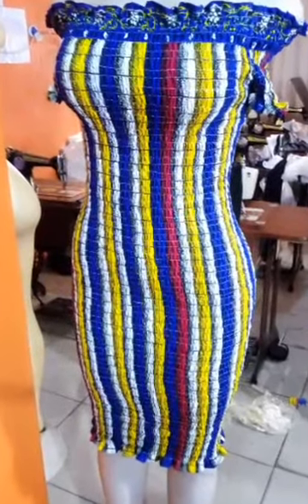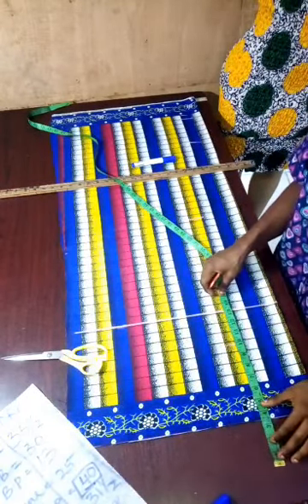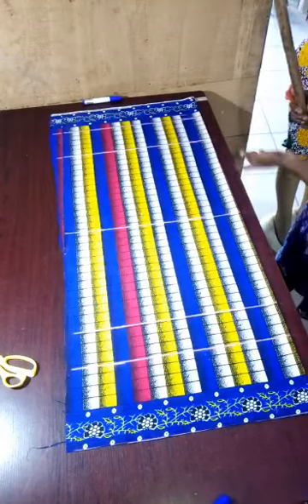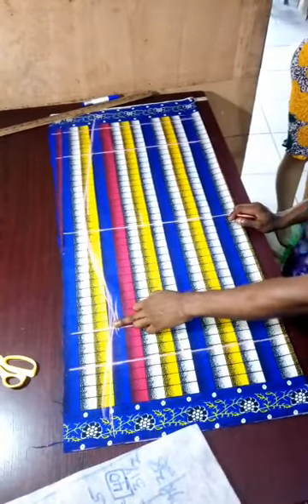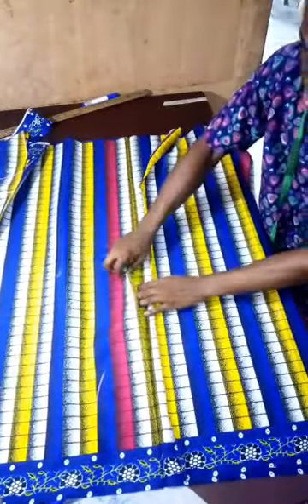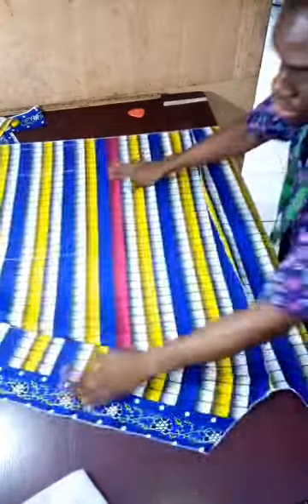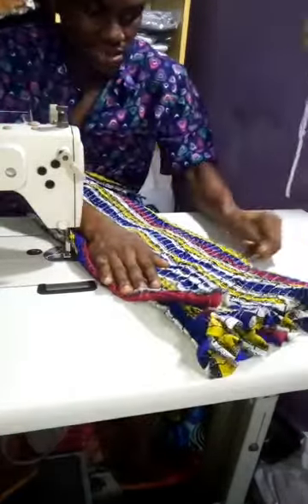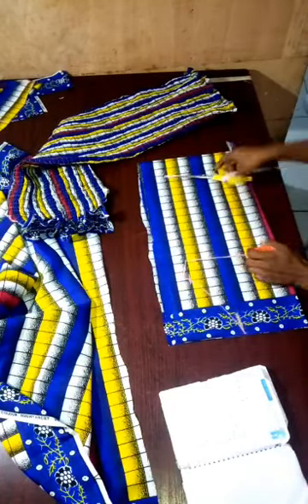HOW TO CUT AND SEW A SMOCKED/ELASTIC DRESS (DETAILED)(EASIEST METHOD) SHIRRED DRESS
This video will guide you on the step by step guide on how to cut and sew a smocked dress. So relax, watch and learn..

"Timestamps"
00:00:15 Beginning
00:06:29 Work in progress
00:28:00 Conclusion